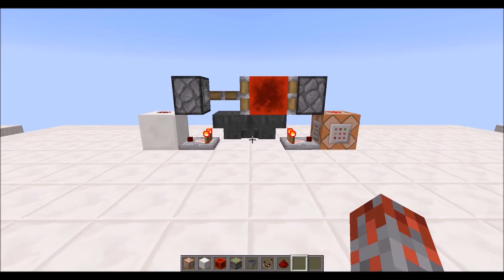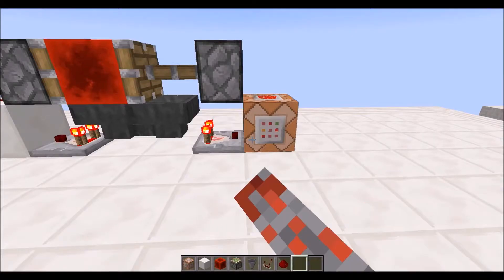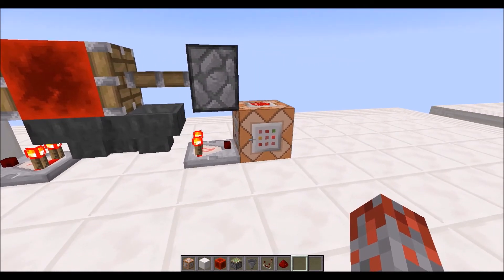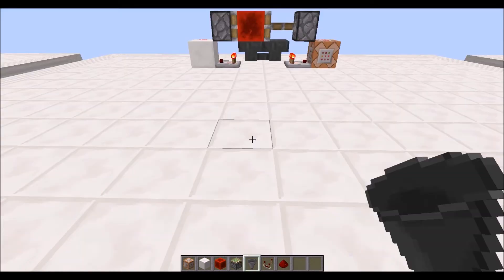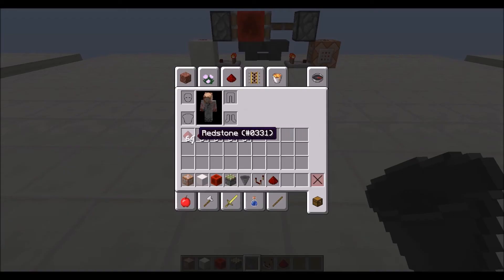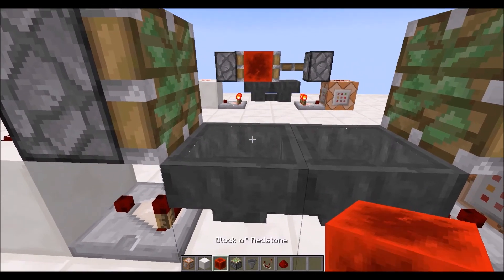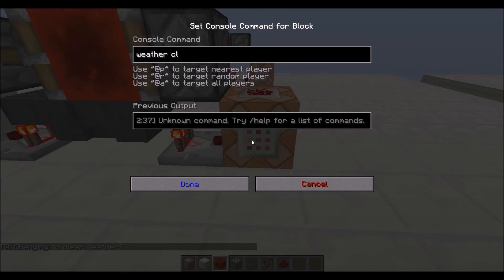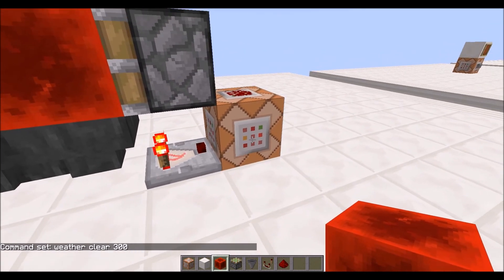Weather Machine - Map Making Device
This is a simple device that will make sure the weather is exactly how you want it all the time.

➤ Video links:
▪Command:
/weather (clear,rain,thunder) (duration in seconds)